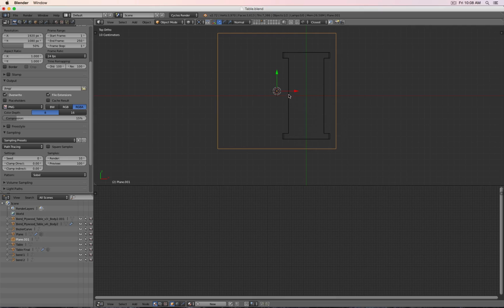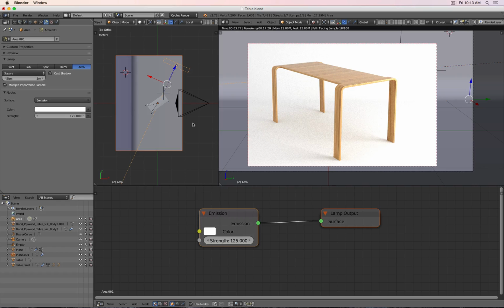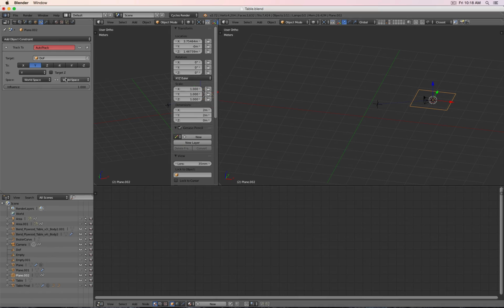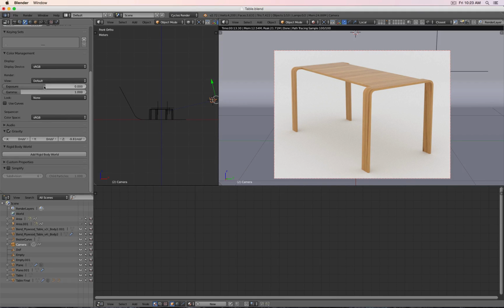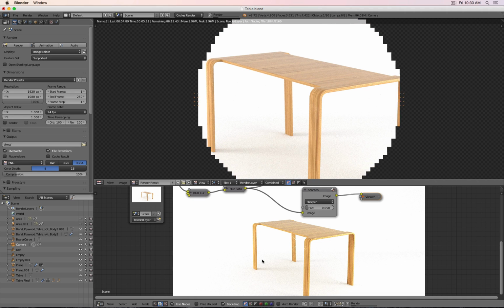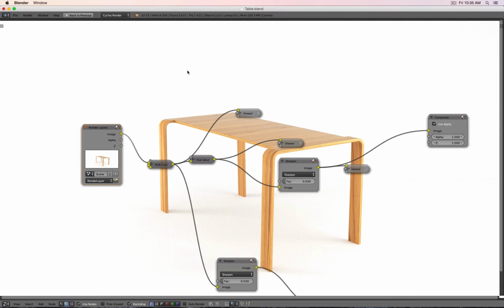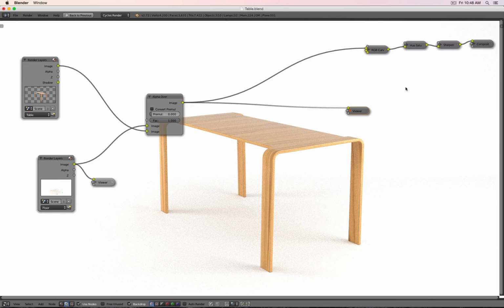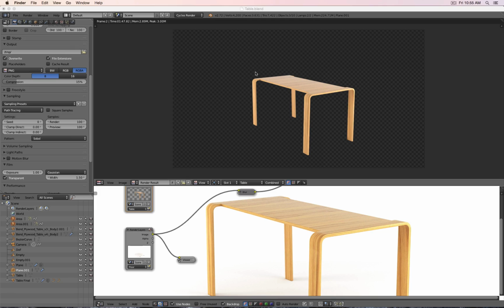Rendering and Compositing